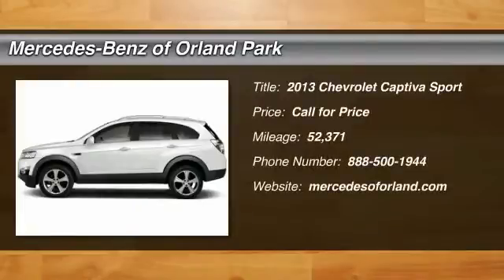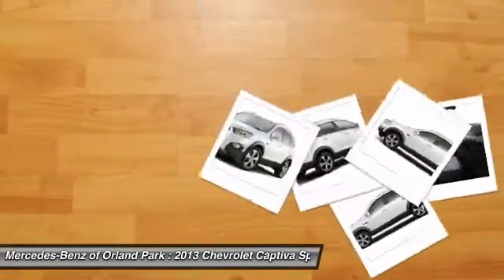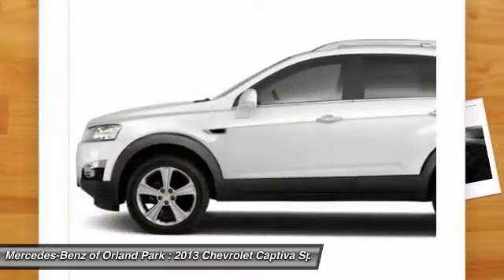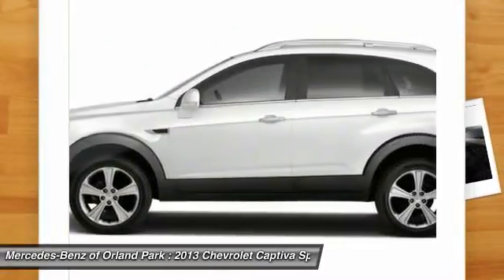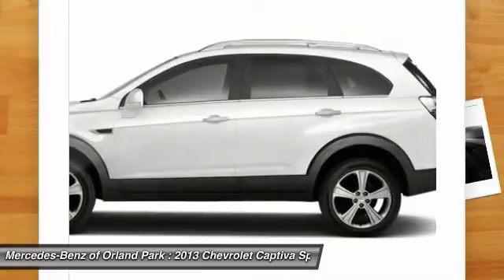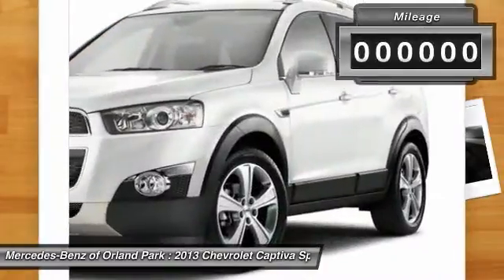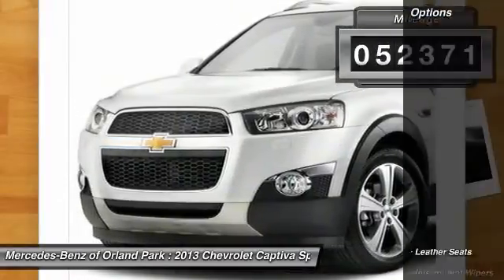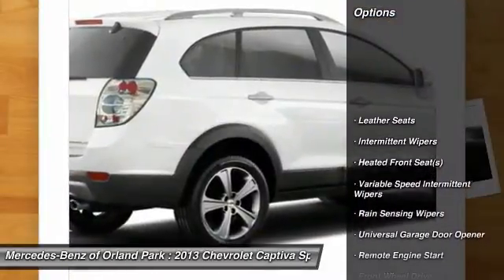2013 Chevrolet Captiva Sport Orland Park IL MV7284A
2013 Chevrolet Captiva Sport LTZ

8430 W. 159th Street